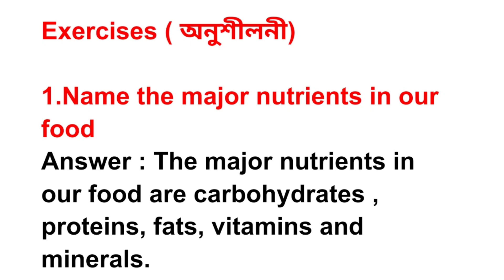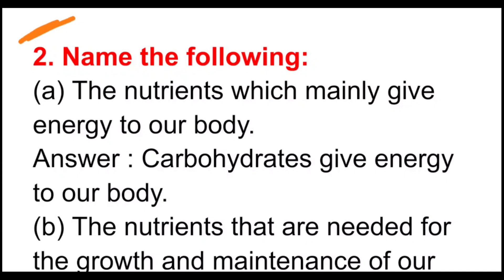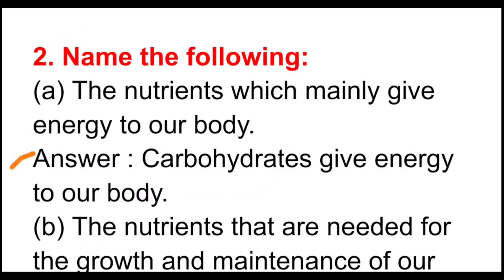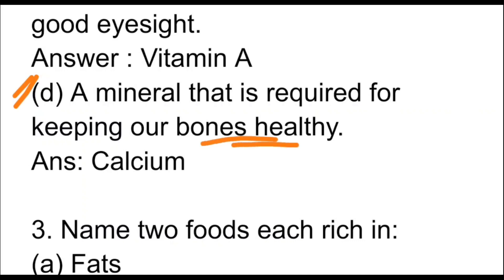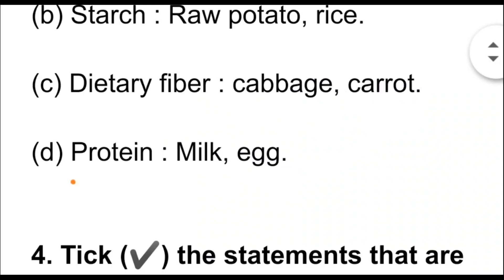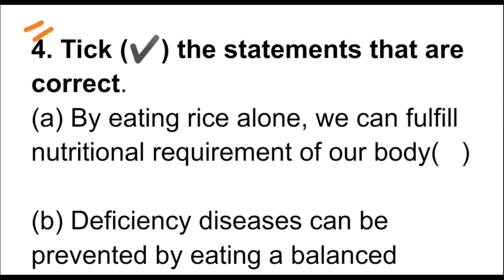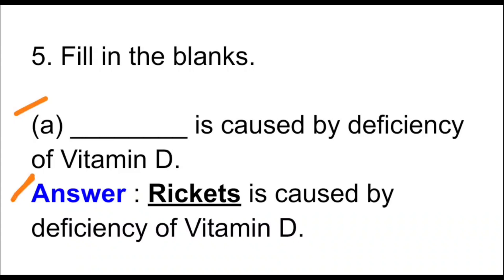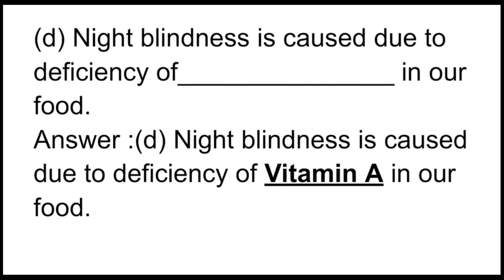Class 6 Science Chapter 2 Question Answer Assam// six class Science Lesson 2 // Components of Food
Chapter 3 Answer 👉

Class 6 Science Chapter 2 Question Answer In Assamese Solution.